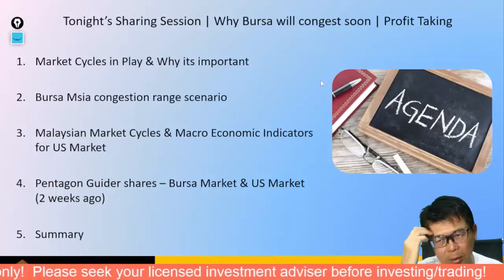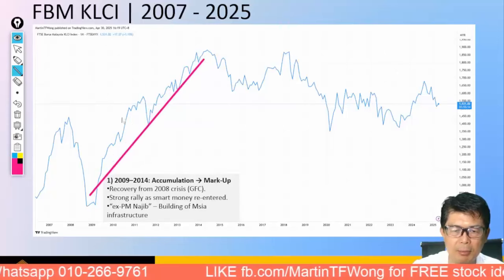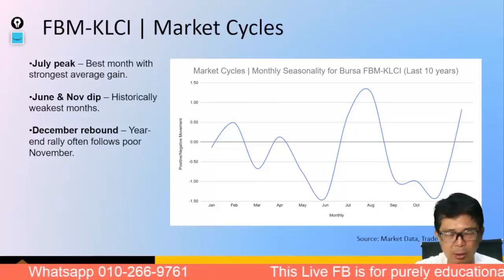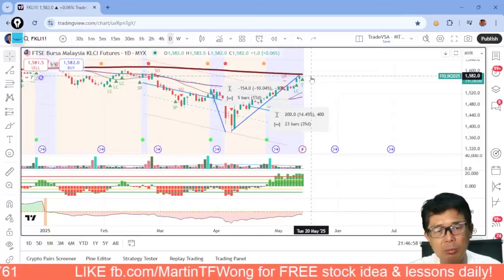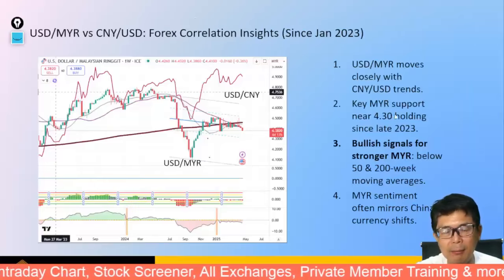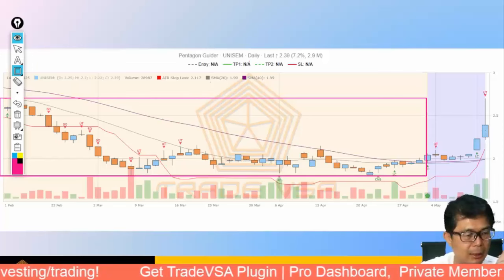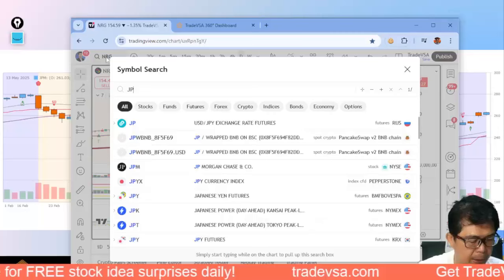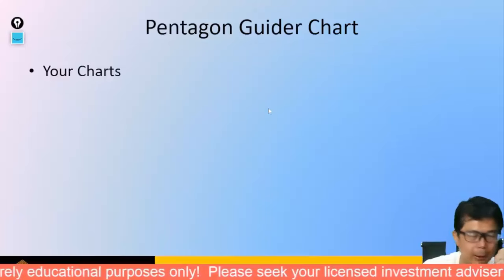[14-May] Bursa KLCI ready for next uptrend or back to congestion...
FB Live and BreakFast Show Scripts